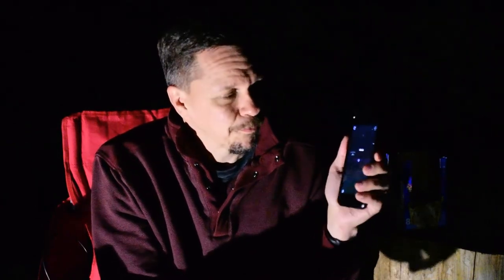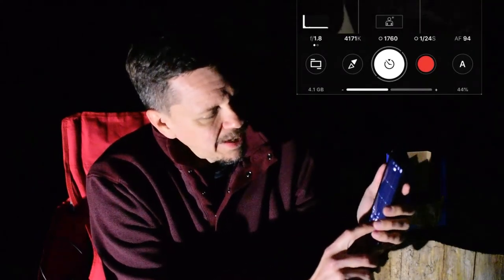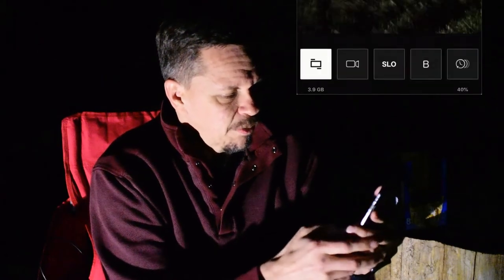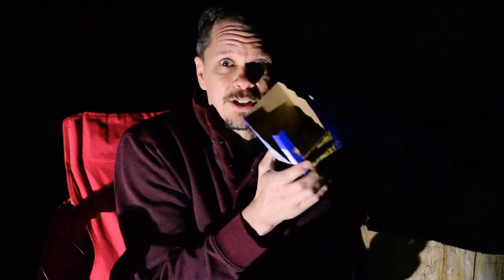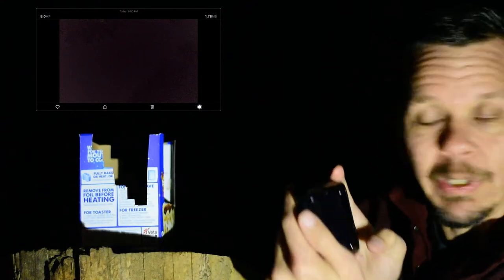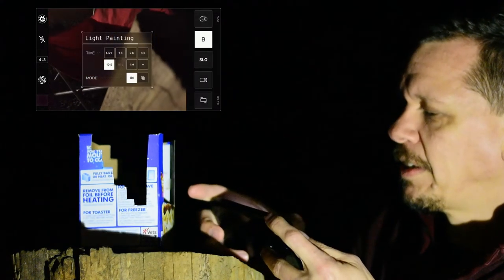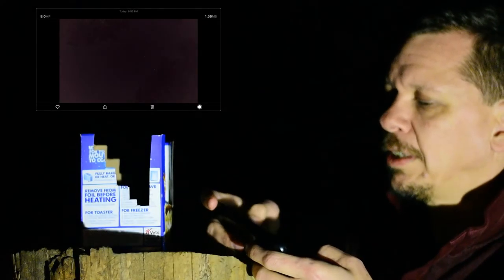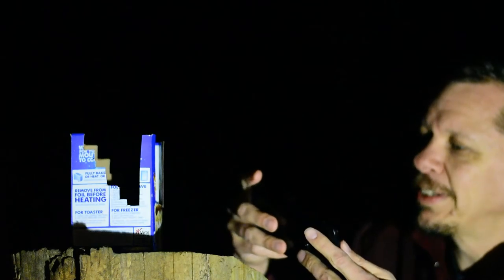Constellation Photo with ProShot